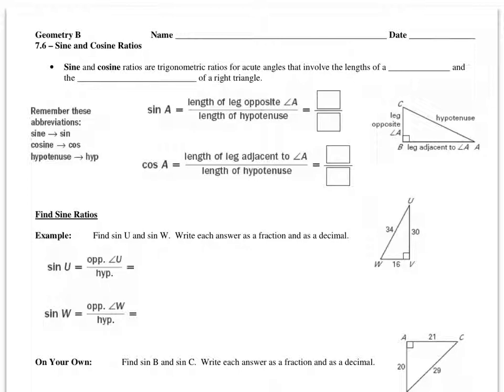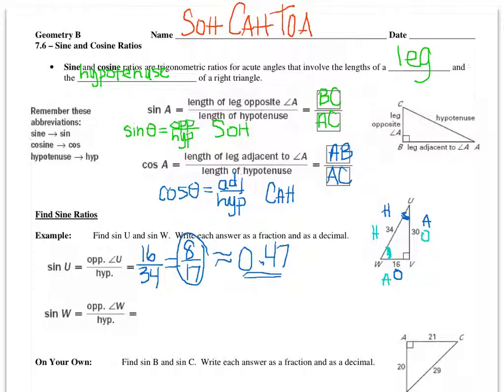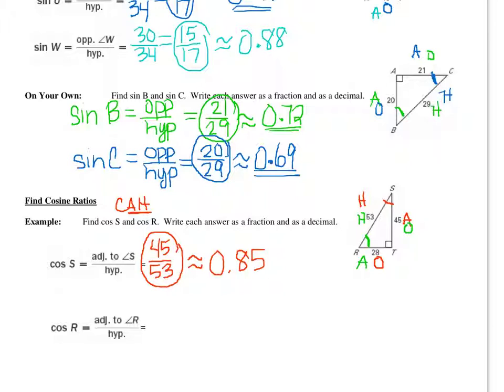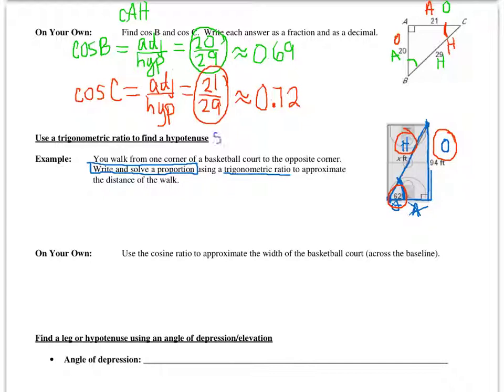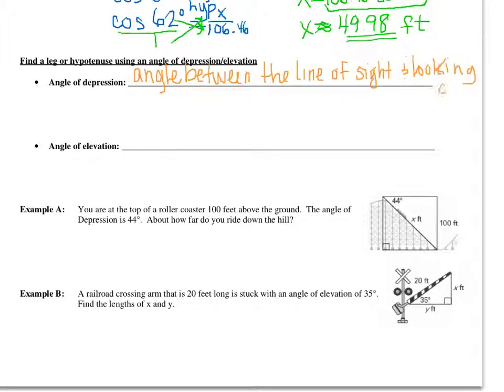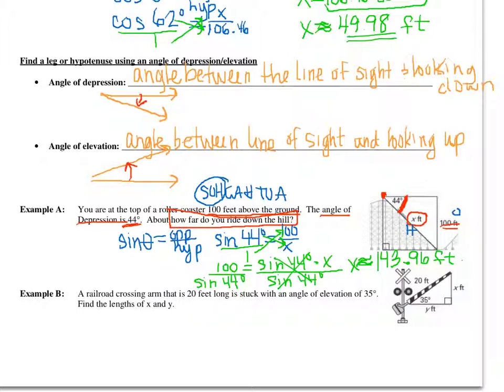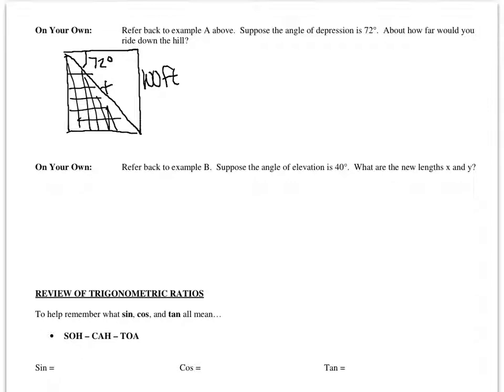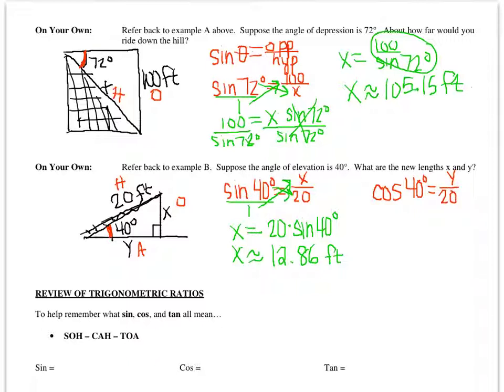7 6 Apply the Sine and Cosine Ratios